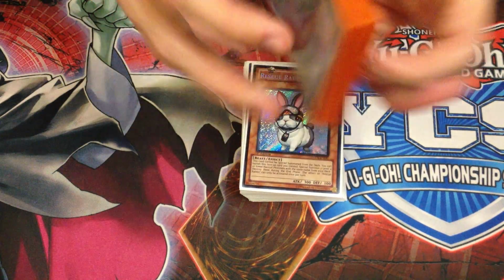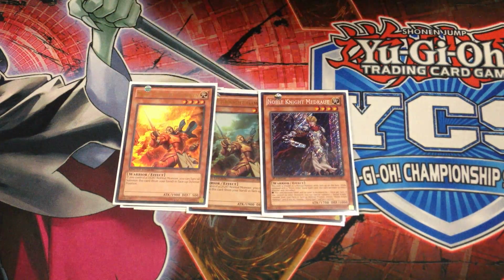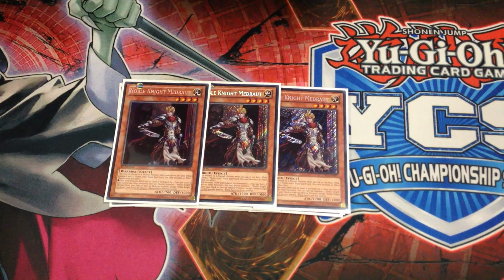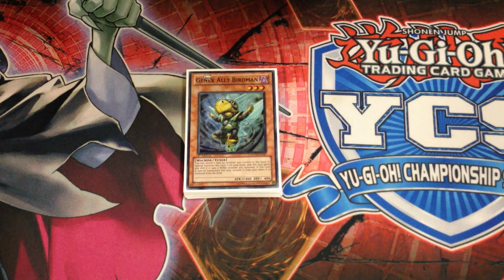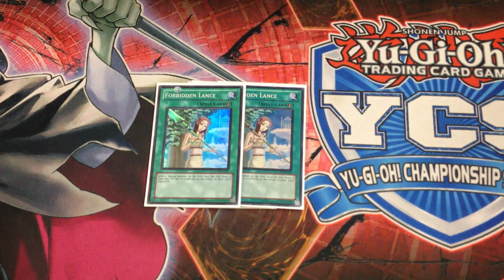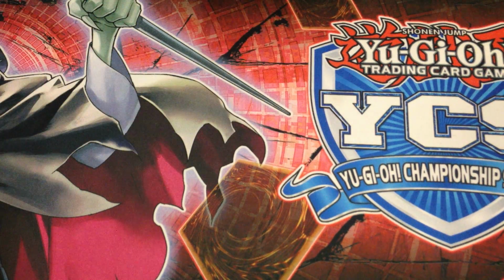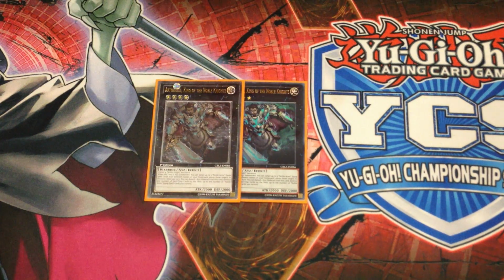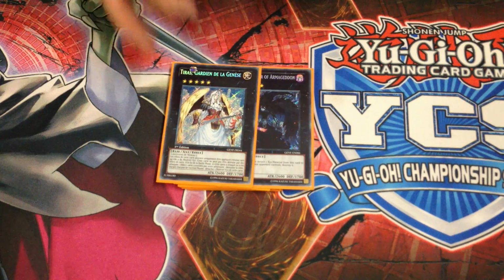Noble Knight Deck Profile (Post Cosmo Blazer)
Welcome to the remade Noble Knights!
Now with no main deck proxies XD